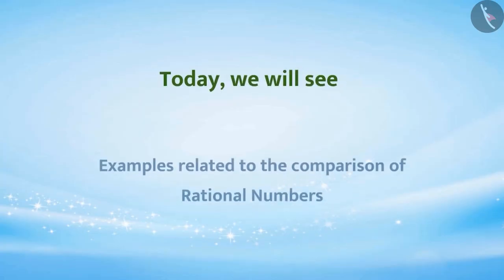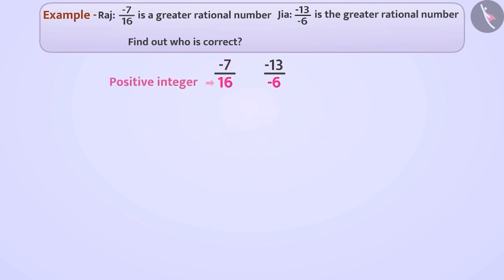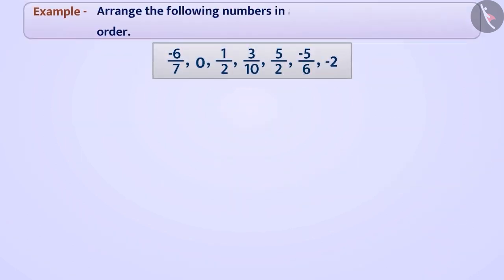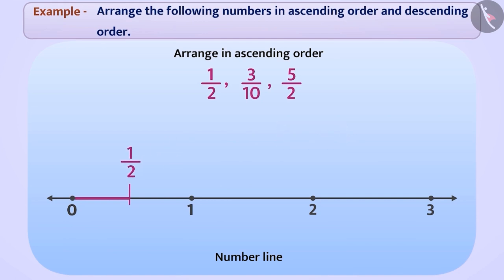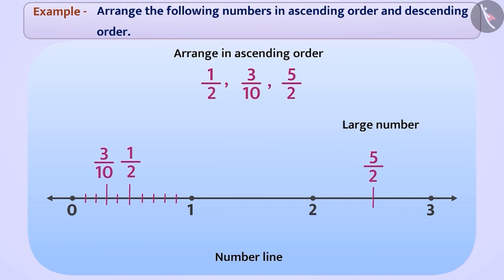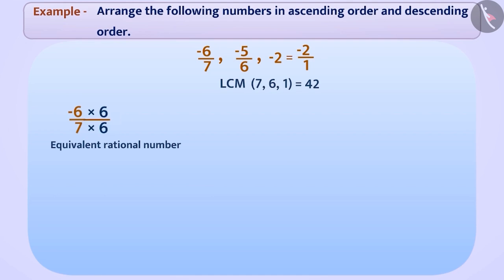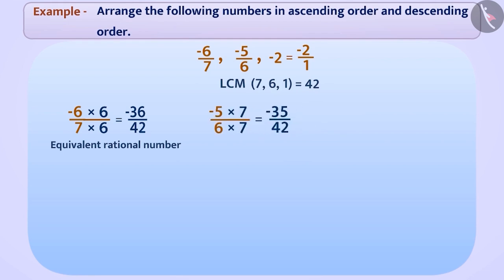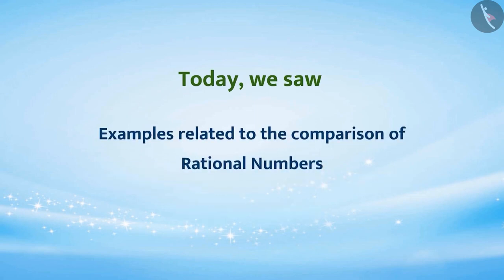Comparison of Rational Numbers | Part 3/4 | English | Class 7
Comparison of Rational Numbers | Part 3/4 | English | Class 7 | NCERT

Comparison of Rational Numbers | Rational Numbers | Grade 7 | NCERT | Rational numbers

Welcome to part 3 of Comparison of Rational Numbers. In this video, we will discuss various examples of Comparison of Rational Numbers.